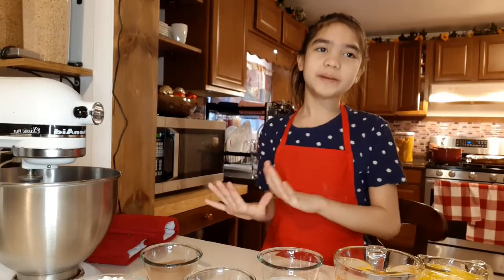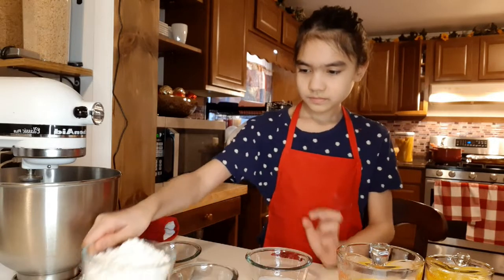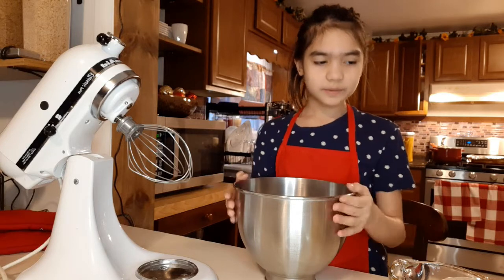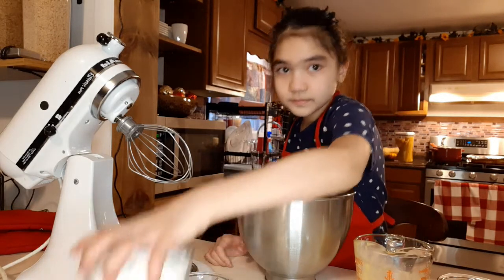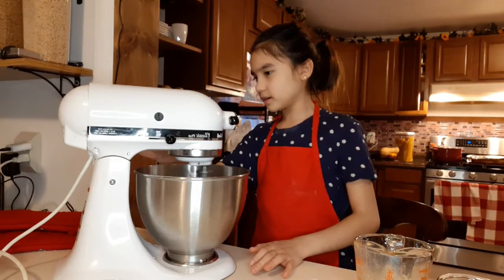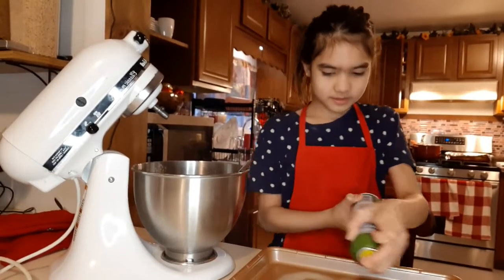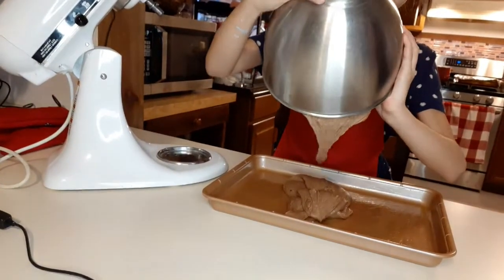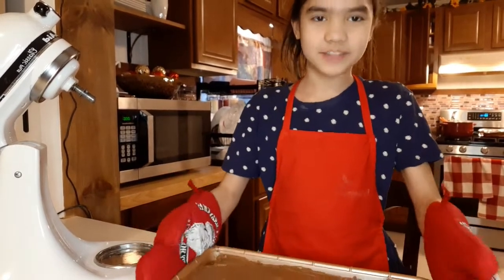FIL-AM KIDS/EASY AND QUICK DELICIOUS BROWNIES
One of my family's favorite sweet to make is brownies. In this video my daughter is sharing her brownies' skill 😅😅. She enjoys using the electric mixer when she is making brownies.